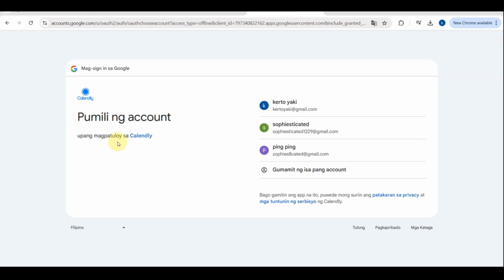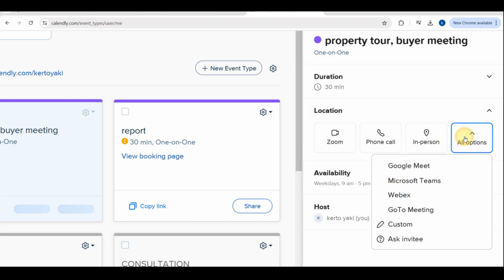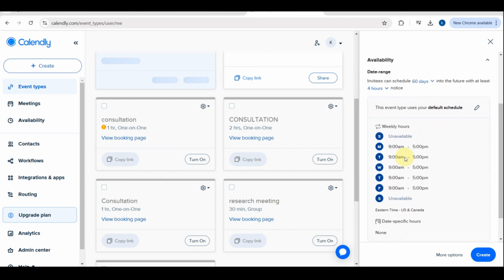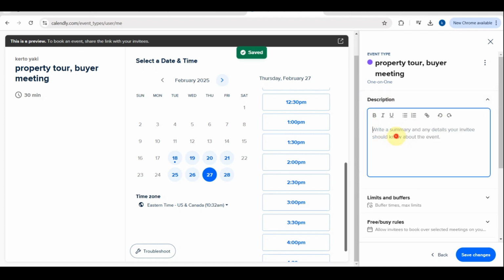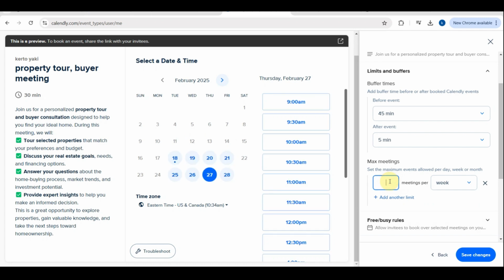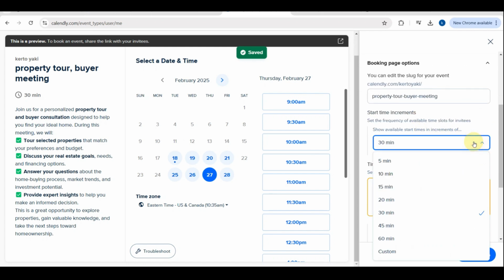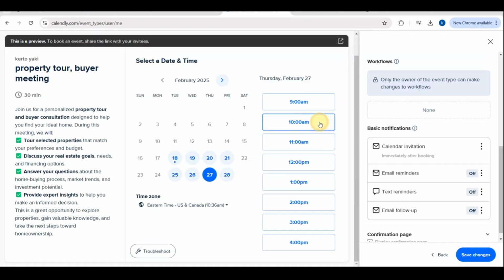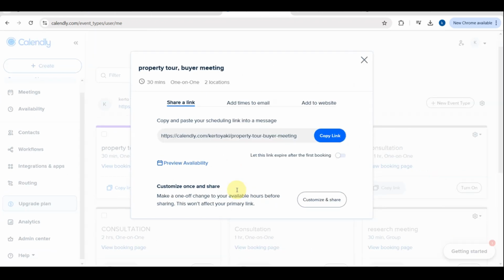Calendly for Real Estate Agents (Full Guide)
Learn how to use Calendly to streamline your real estate business. This full guide will show you how to schedule showings, meetings, and more with ease.